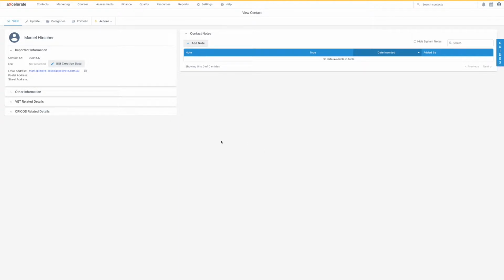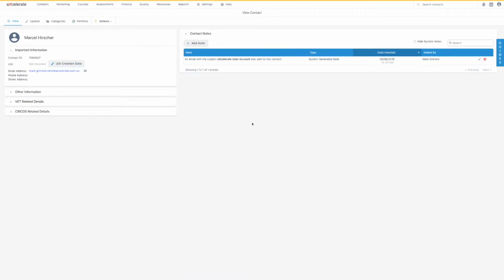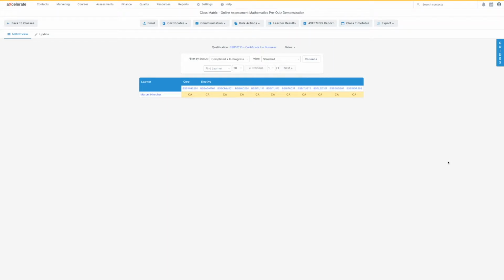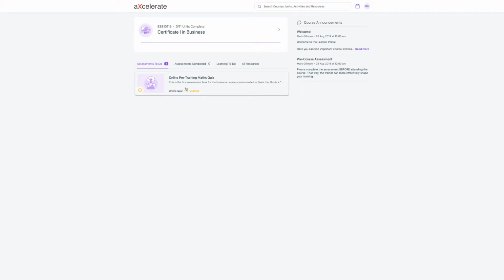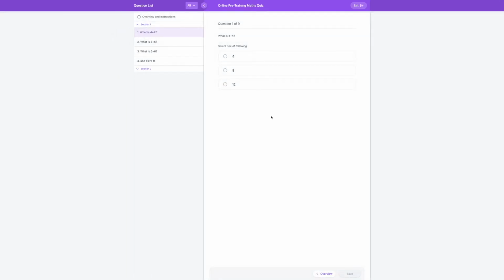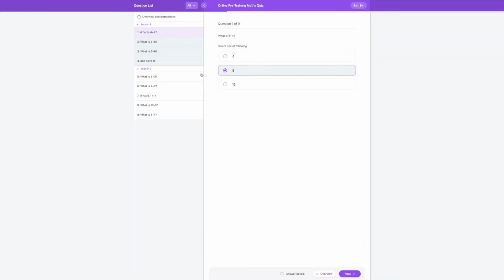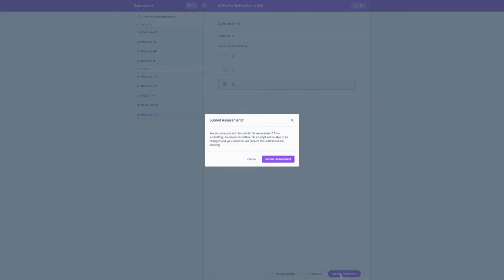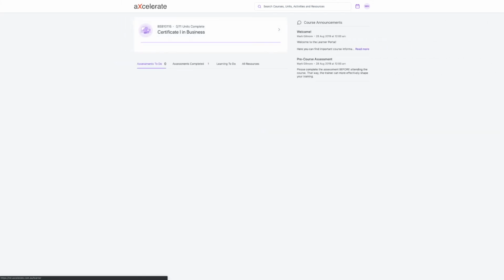Online Assessment Series Ep.9 - Completing an Assessment from the Learner Portal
This is the ninth video in our Online Assessment Series, where we demonstrate how to create your own assessment tasks, apply them to your courses, enrol learners, complete the assessments (from the learner's PoV) and Mark and complete the assessment (from the Trainer/Admin PoV).